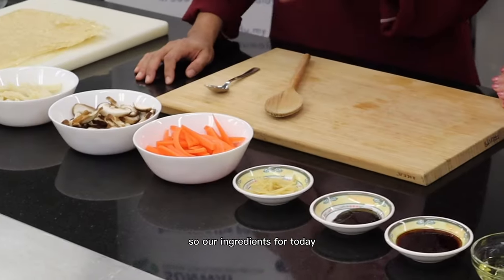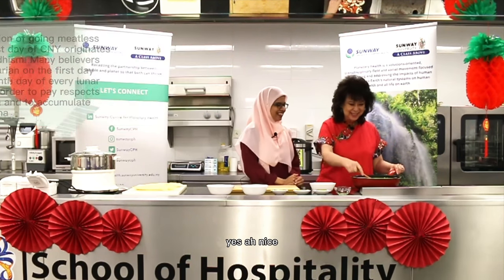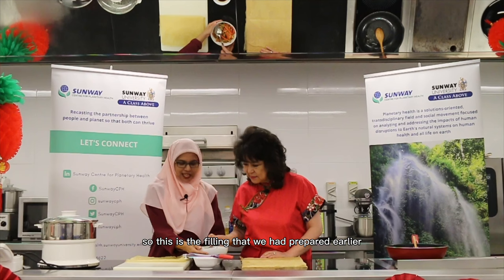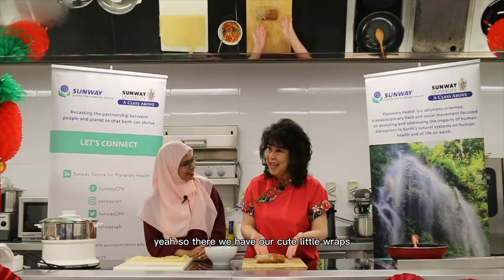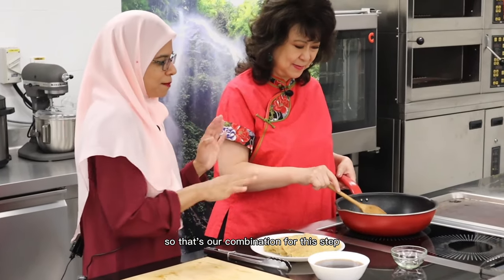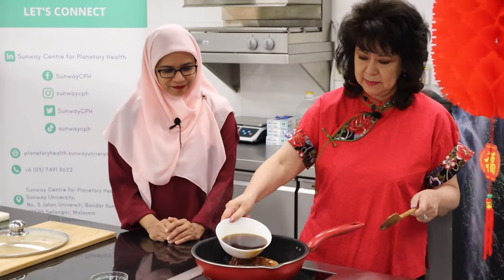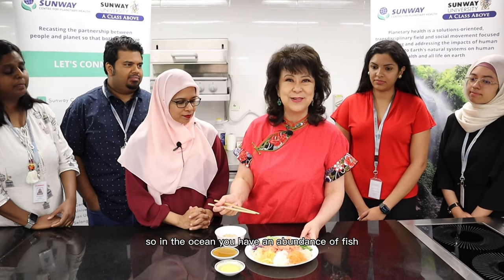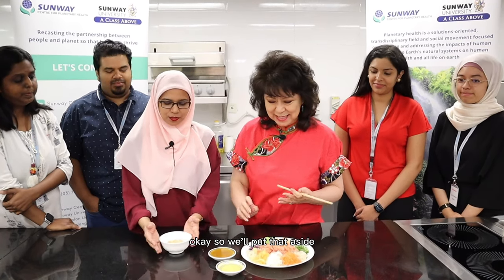Planet Saving Meals Ep 2: Huat The Duck!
Planet Saving Meals is a fun cooking series meant to explore plant-based food alternatives in an effort to reduce carbon footprint and contribute towards the Sunway Centre for Planetary Health’s priority theme - achieving sustainable food systems.

Episode 2: “Huat The Duck!” proudly features Sunway Education Group’s CEO, Professor Dato Elizabeth Lee! She along with host and Postdoctoral Research Fellow of Sunway Centre for Planetary Health, Dr. Fatimah introducing Vegan Duck, the plant-based but equally tasty alternative for Chinese New Year, while sharing fun facts of the many uses and benefits of bean curd.

Ingredients for the filling (6 servings):
57 g Shiitake Mushrooms
115 g Bamboo Shoots (thinly sliced)
115 g Carrots (thinly sliced)
1 tbsp Ginger (thinly sliced)
45 ml/3 tbsp Oil (sunflower or olive)
30 ml/2 tbsp Light Soy Sauce
1/2 tbsp Vegetarian Oyster Sauce

For the rest of the recipe:
4 sheets Bean Curd Skin
1 tbsp Vegetarian Oyster Sauce (mixed with 2 tbsp water)
300 ml Water
1 tbsp Vegetarian Oyster Sauce
3 tsp Brown Sugar
15 ml/1 tbsp Light Soy Sauce
½ tsp Sesame Oil
½ tsp Dark Soy Sauce
45 ml/3 tbsp Oil (sunflower or olive)
1 scallion (chopped)

Instructions:
1) Over medium heat, add 3 tablespoons of oil. Add the ginger, and cook for 20 seconds. Add the carrots, and stir-fry for 1 minute. Add the mushrooms and bamboo shoots, turn up the heat, and cook for another 2-3 minutes, until fragrant.

2) Stir in the light soy sauce, and hoisin sauce. Continue cooking until all the liquid has reduced. Remove from the wok, and let the filling cool.

3) Prepare your steamer with enough water for steaming over high heat, and bring to a boil.

4) Lay out one of the bean curd sheets on a clean surface. Take your mixture of hoisin sauce and water, and brush lightly onto one of the sheets. Stack another sheet on top and brush that one too with the hoisin sauce mixture.

5) Add half of the filling to the lower part of the bean curd circle (about 5 inches/13 cm, from the edge closest to you), arranging it in a horizontal rectangle. Fold the sheet over the filling tightly. Fold the sides over the middle, and continue rolling tightly until you’ve formed a rectangular roll. Repeat with another 2 sheets of bean curd skin and the other half of the filling.

6) With the opening side down, lay them side by side on a heat proof dish. When the water in your steamer has come to a boil, steam the rolls for 12 minutes over high heat.

7) Meanwhile, mix the braising sauce. Combine 1 ¼ cups of water, 1 tablespoon hoisin sauce, 2 teaspoons sugar, 1 tablespoon light soy sauce, 1/2 teaspoon sesame oil and 1/2 teaspoon dark soy sauce. Mix until sugar is completely dissolved, and set aside.

8) Remove the rolls from the steamer. Heat a clean wok/pan over medium heat. When the wok is heated, add the oil and coat it evenly.

9) Add the rolls, and brown each side, about 1-2 minutes per side. Handle gently when flipping.

10) Once both sides are browned, add the sauce mixture. Braise over medium heat, cooking for 2 minutes covered, and then 2-3 minutes uncovered. Flip the rolls, and do the same on the other side. Try not to move them too much. Just slide them around to prevent them from breaking or falling apart.

11) Once the sauce has reduced (it should coat the rolls, but they shouldn’t be sitting in a pool of sauce), carefully transfer the rolls to a plate, and cool completely.

12) Once cooled, slice into ¾ inch thick slices, and garnish with chopped scallions. Serve at room temperature.

Credits:
Host: Prof. Dr. Fatimah
Guest Chef: Professor Dato Elizabeth Lee
Creative Editor: Hamizah Norrizam & Maisarah Faiesall
Videography: Maisarah Faiesall & Hamizah Norrizam